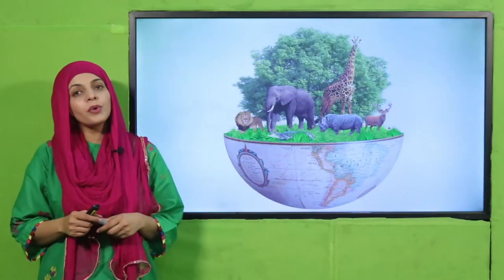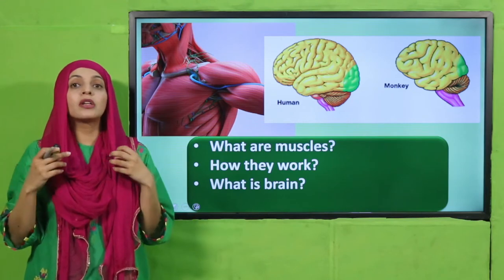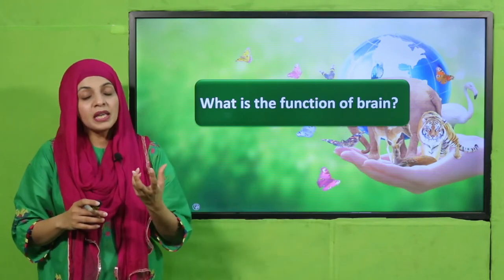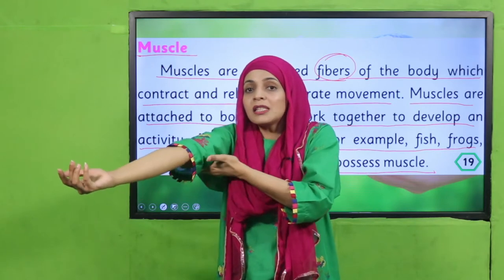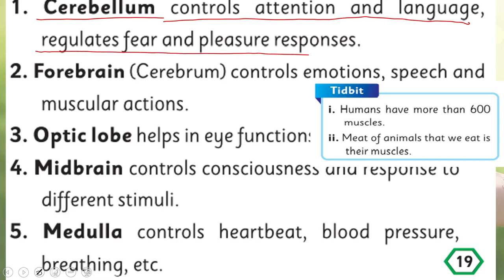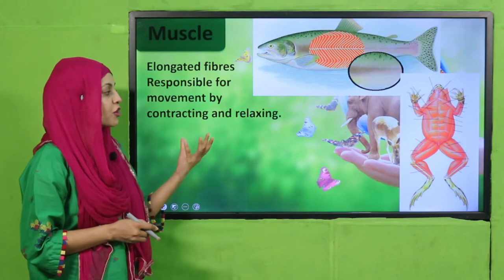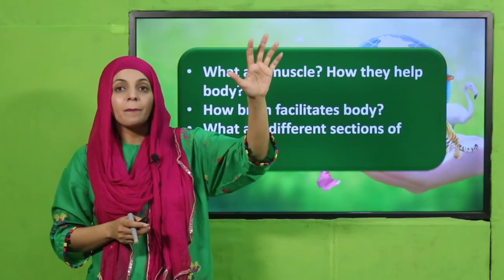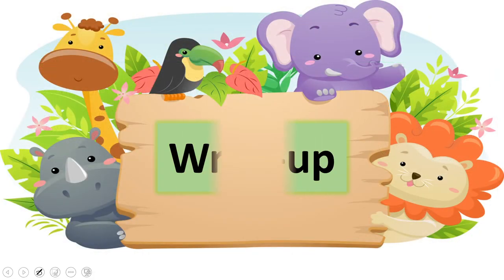Science Grade 4 Chapter 1 Lecture 16 || SNC 2020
Physical characteristics of animals; Muscles, Brain

1. PowerPoint Presentation

2. Lesson Plan

3. Worksheet/Activity